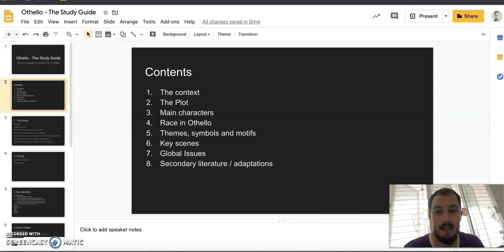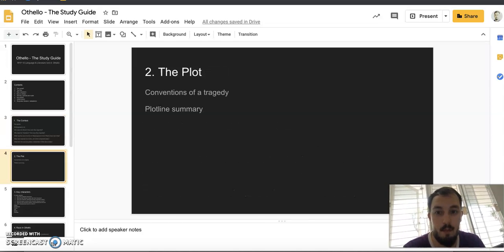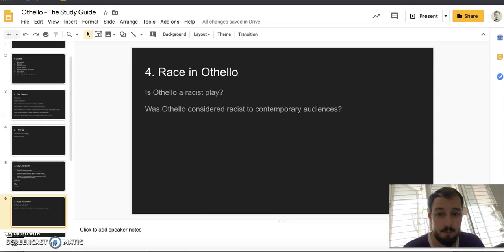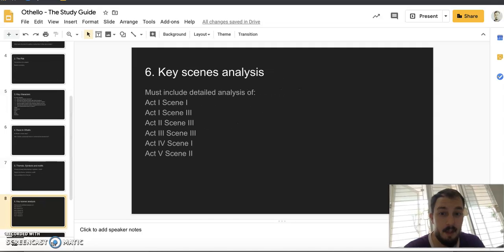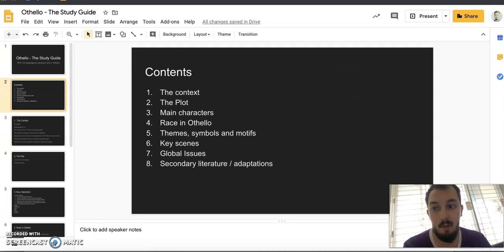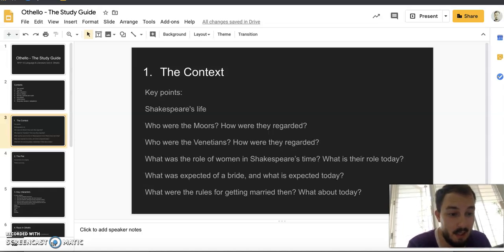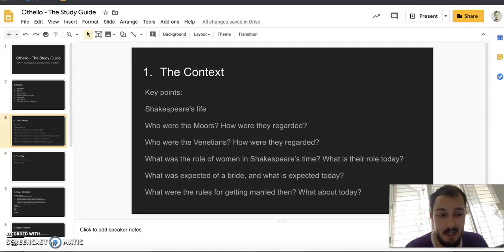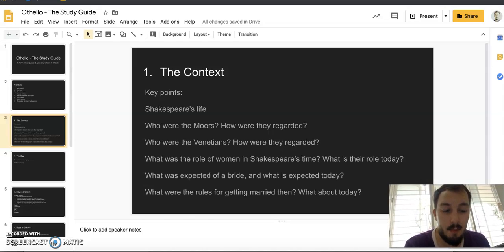Othello Study guide intro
Introducing your study guide